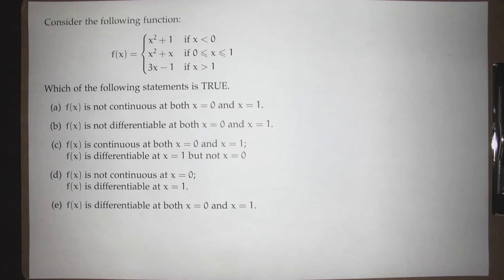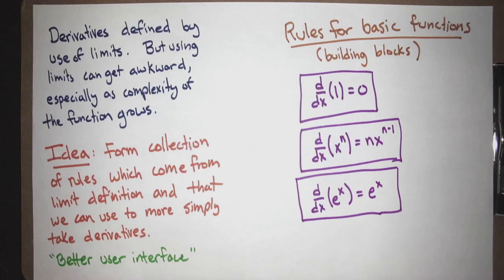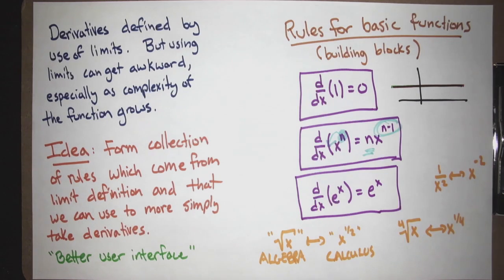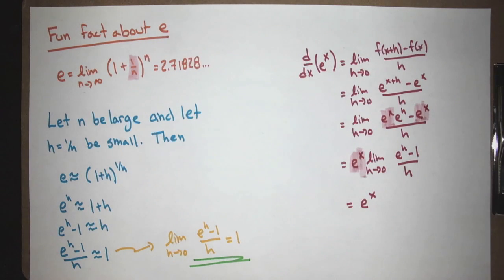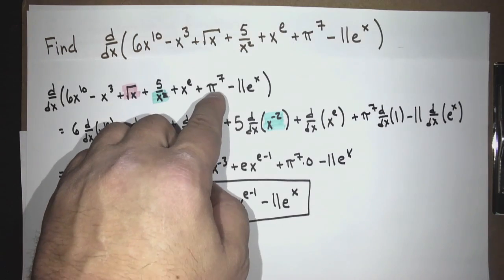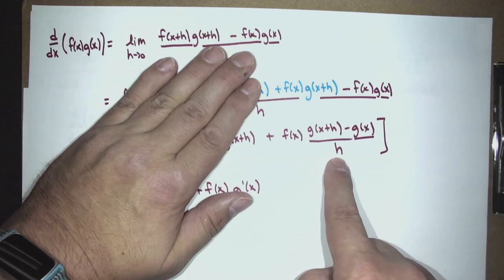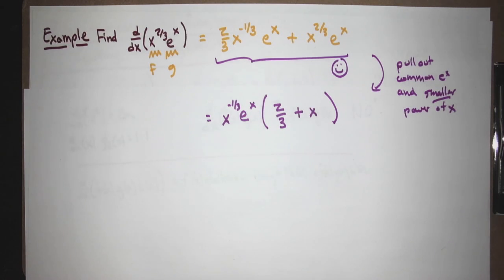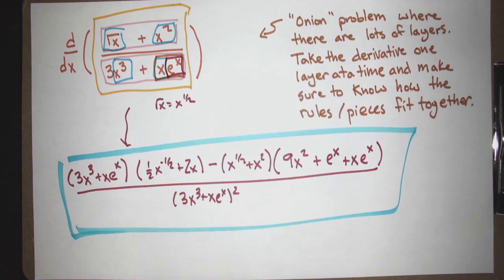Rules for derivatives (Calc 1; Lecture 8; Fall 24)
Rules for derivatives including x^n, e^x, linear, product, and quotient rules.
Lecture recorded in class on Friday, September 13, 2024.